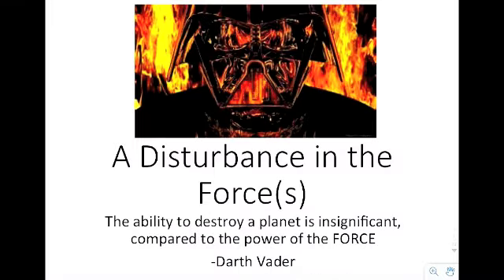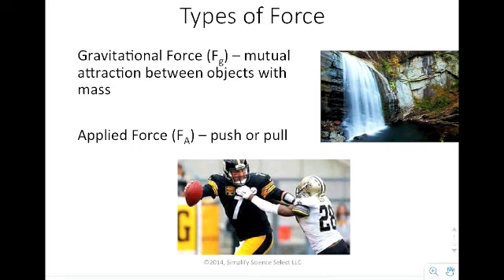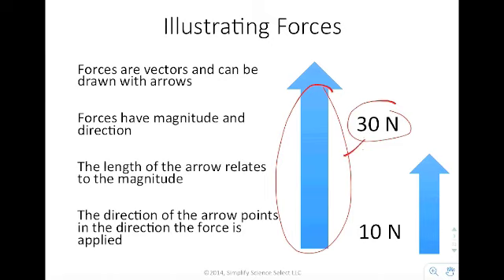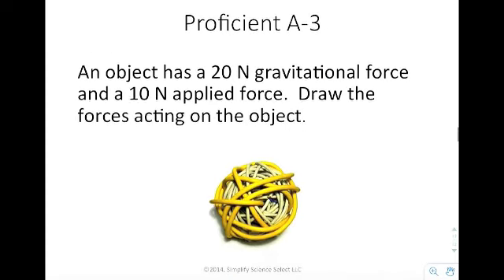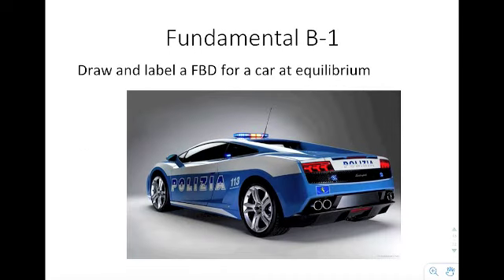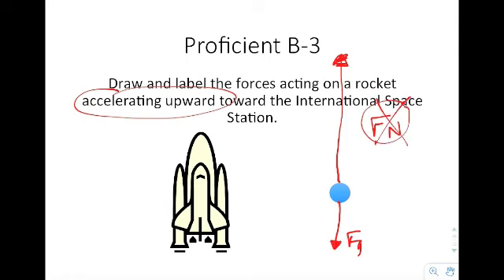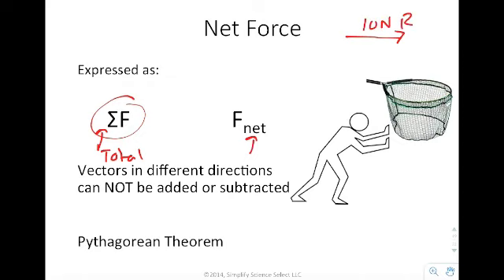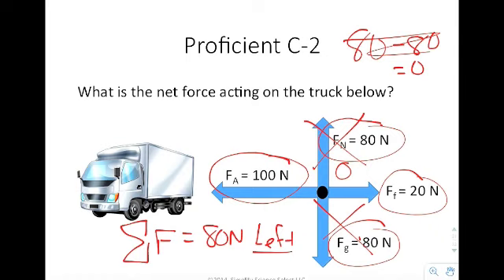IPC P2 1 A Disturbance in the Forces